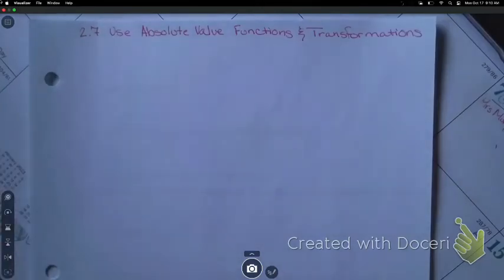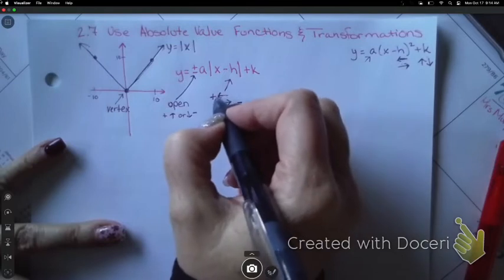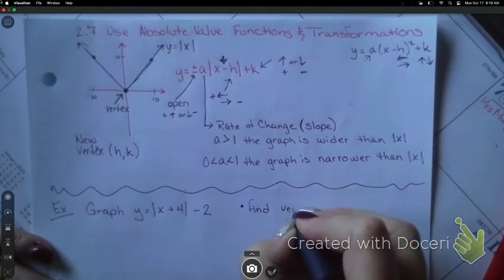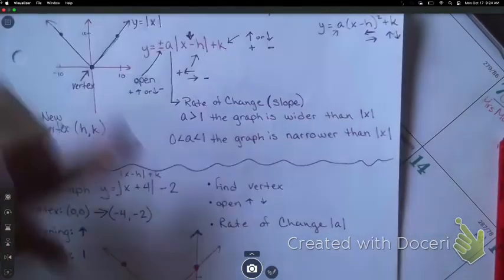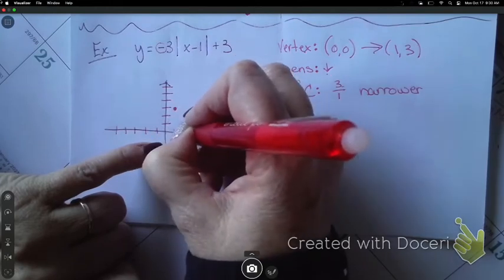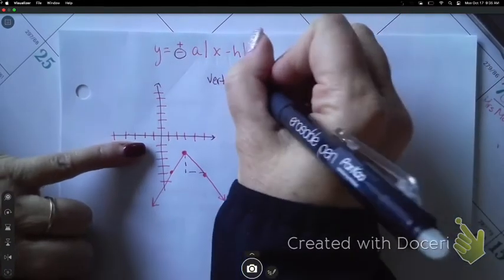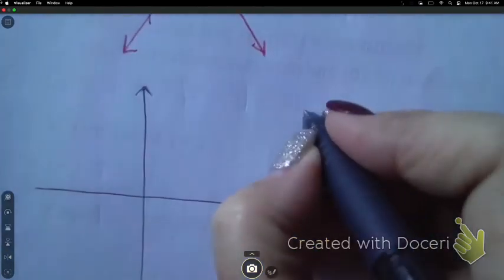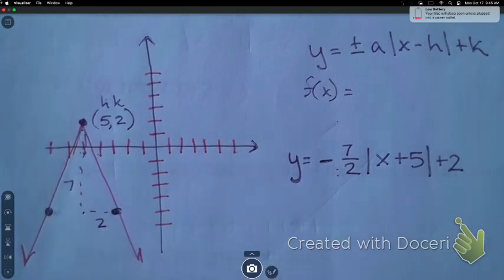A2B 2.7 (10/17/22)